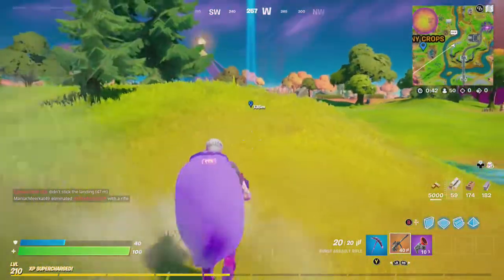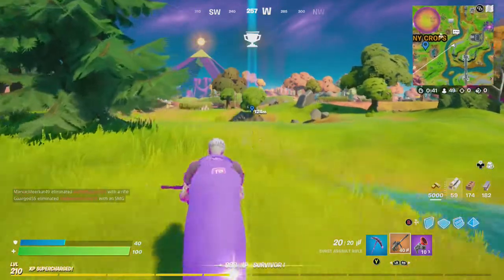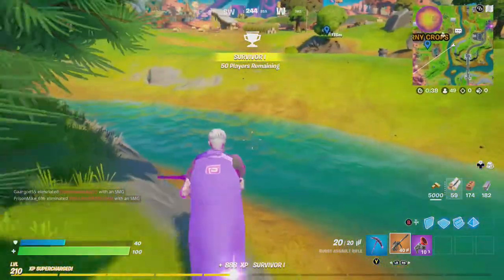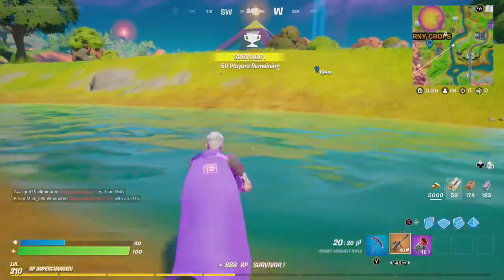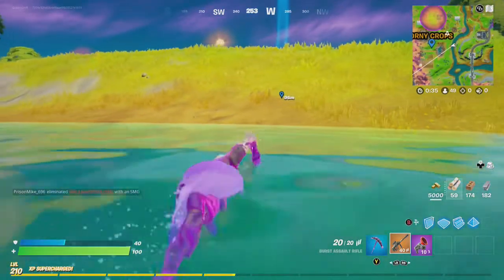How to Build structures at Corny Crops or Weeping Woods | Fortnite Chapter 2 Season 8 Rust Lord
Please enjoy this video of Goblin Griff showing you How to Build structures at Corny Crops or Weeping Woods. This is a Fortnite Chapter 2 Season 8 Rust Lord Quest. Enjoy!